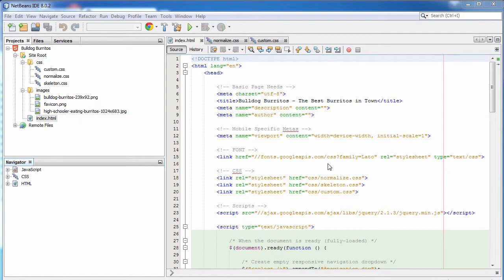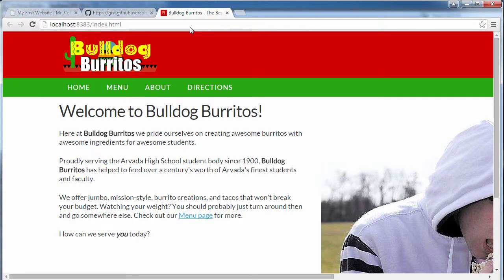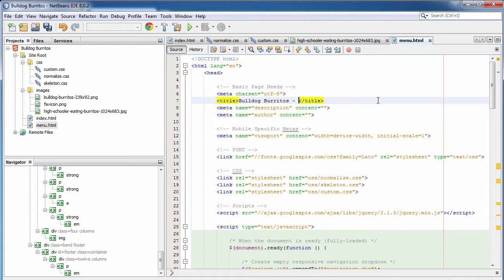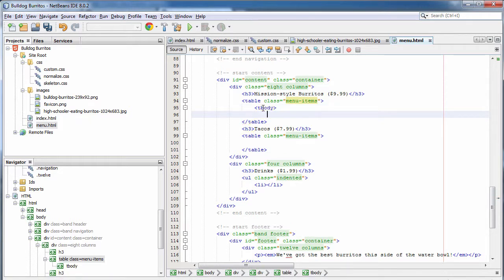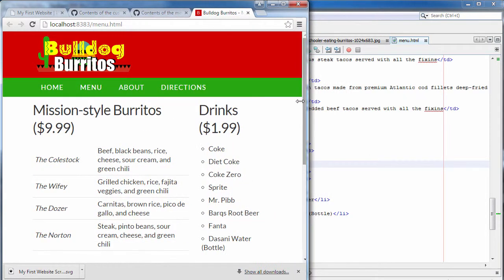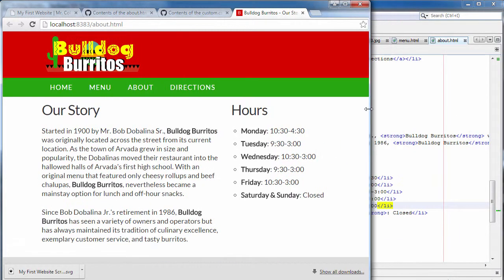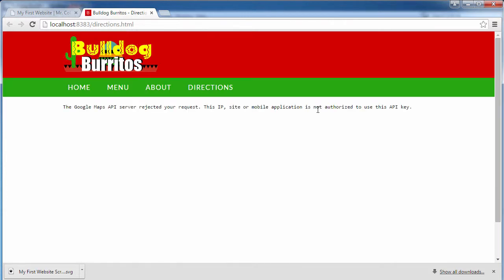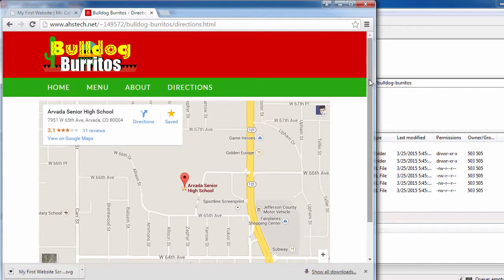My First Website - Create Content And Publish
Now that you have your boilerplate, it is time to create four pages of content.  Afterwards, we will publish and test.